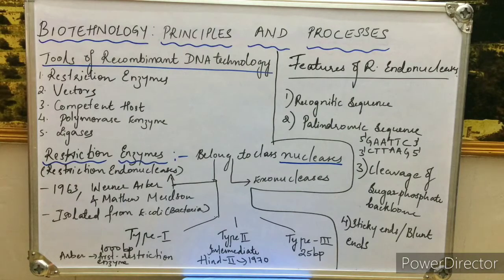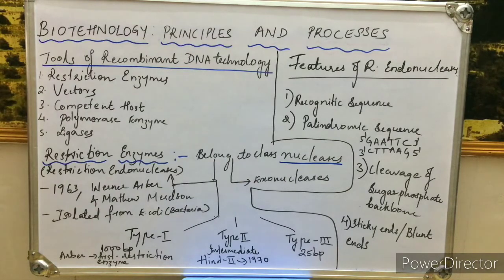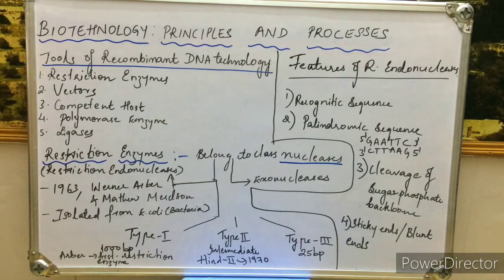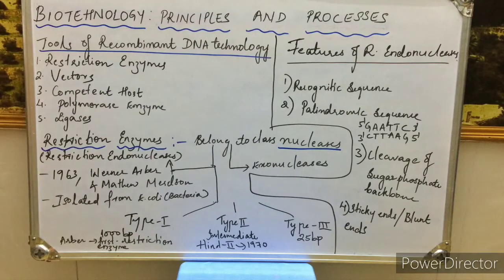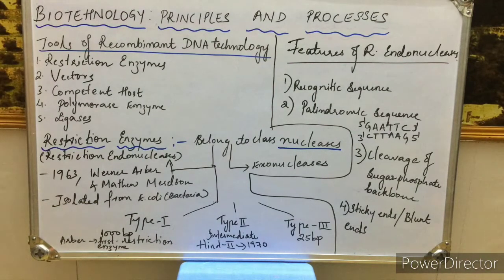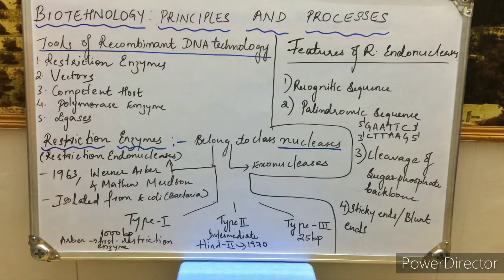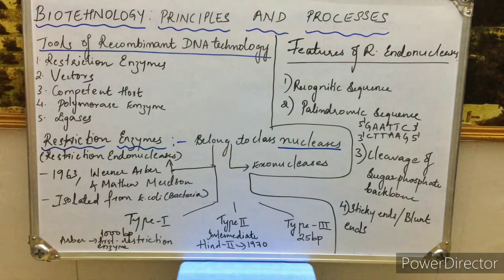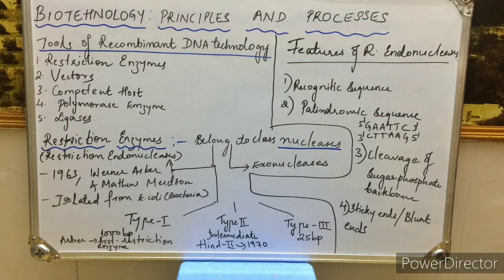25 July 2020